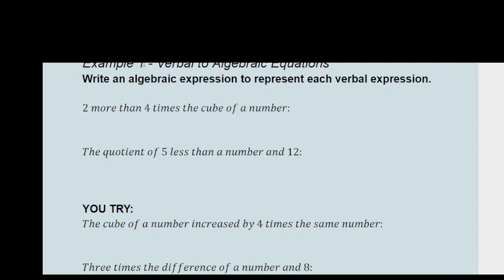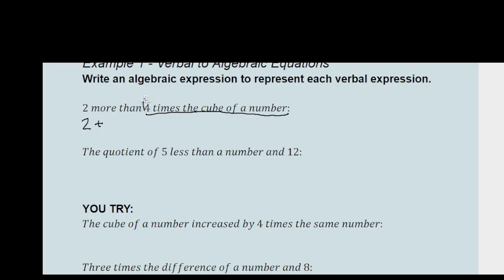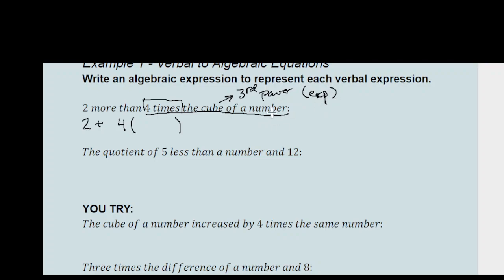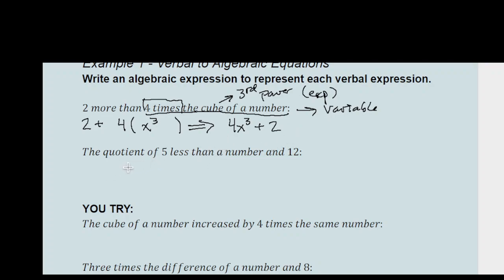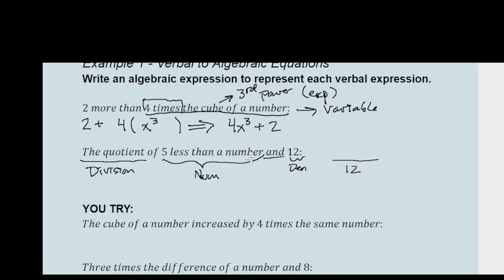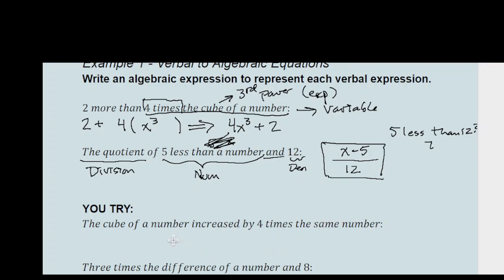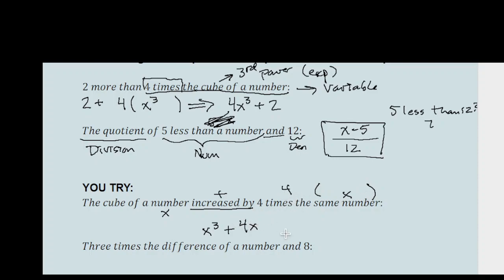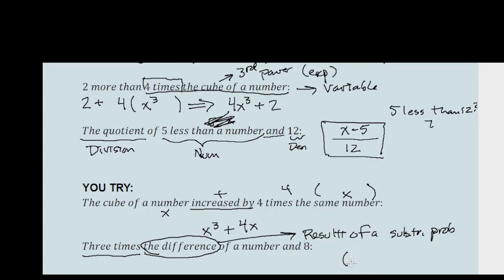Alg 2 Lesson 1.1 Verbal to Algebraic Expressions (Ex 1)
Here we look at writing algebraic expressions (symbols) when given a verbal expression. It's all about breaking it up in the right places and being careful.